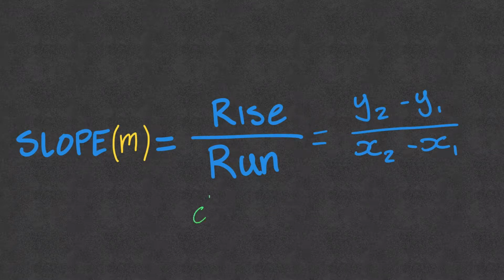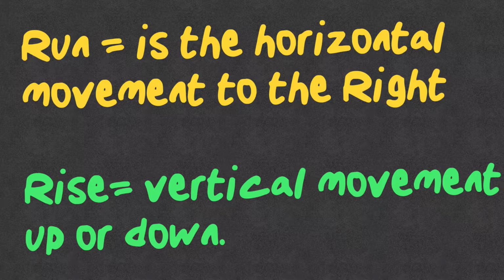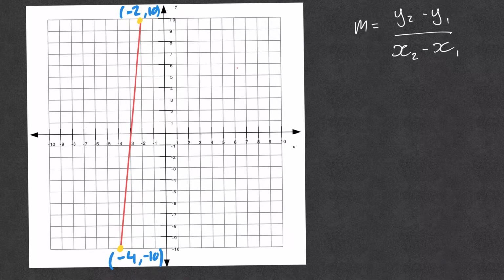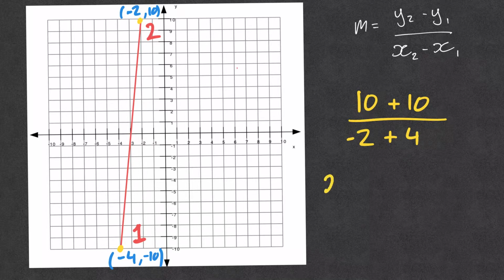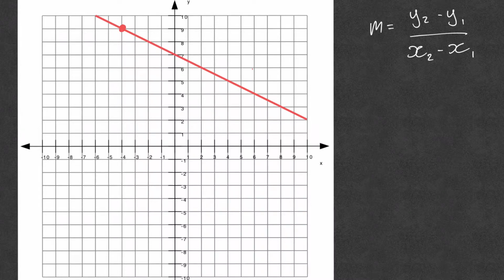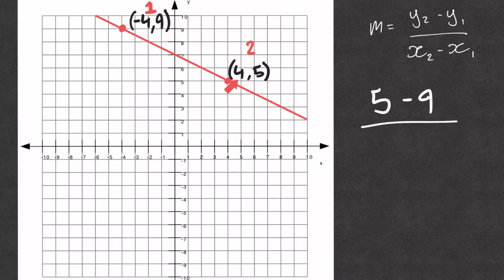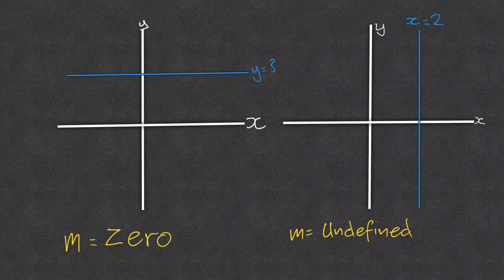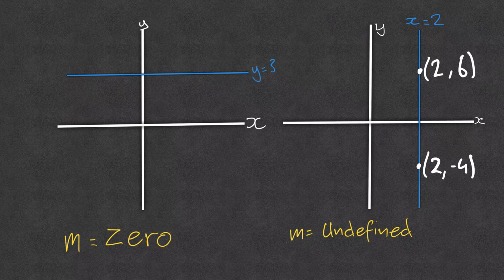Linear Relations: Determining Gradient